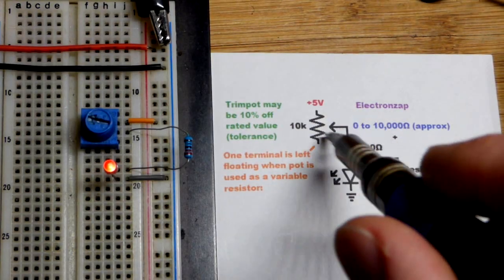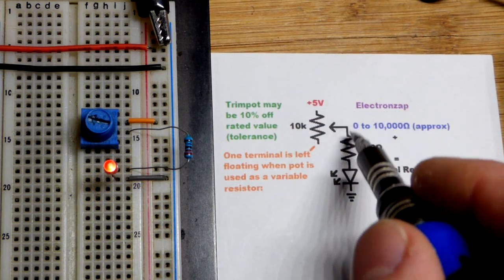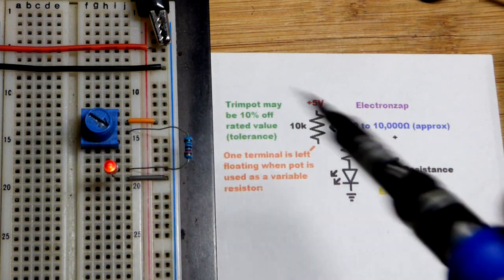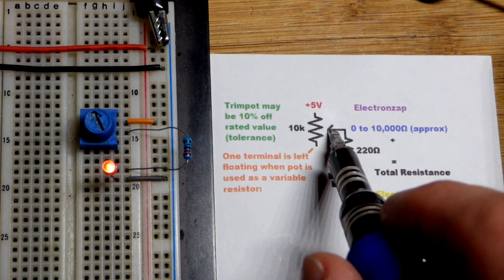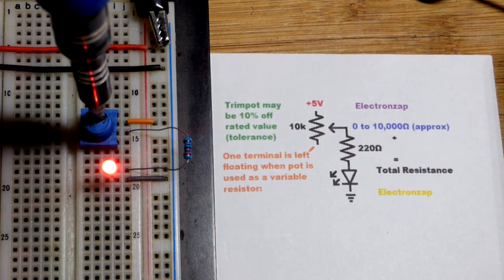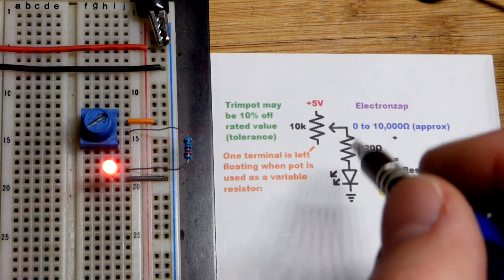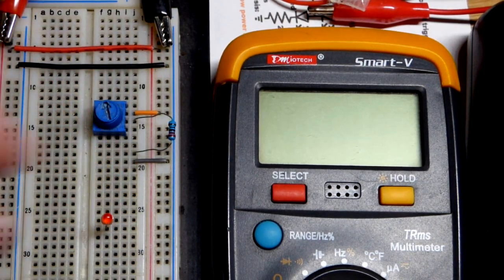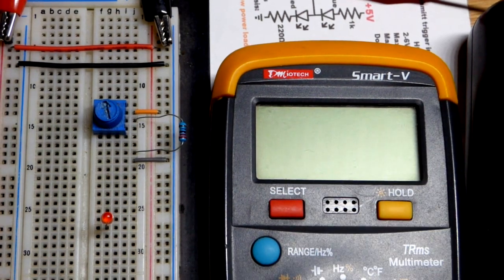Variable resistor basics for learning electronics shorts 52